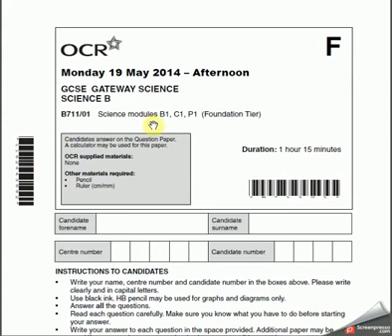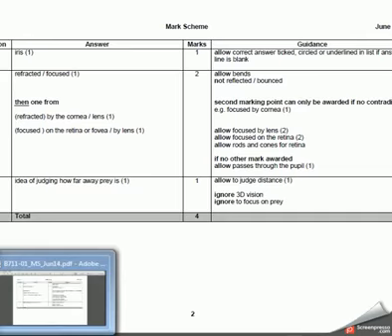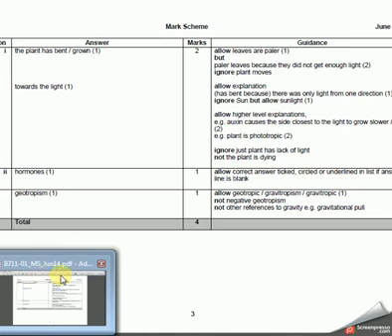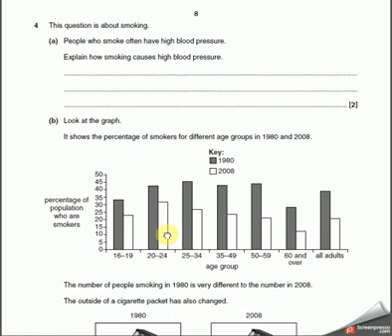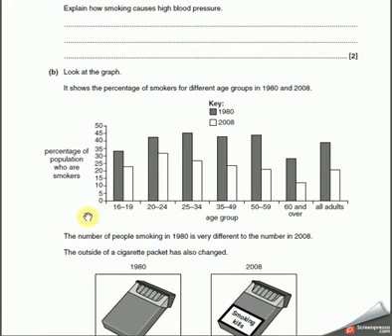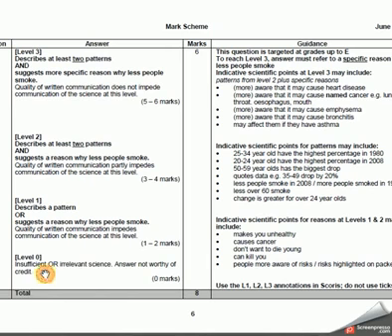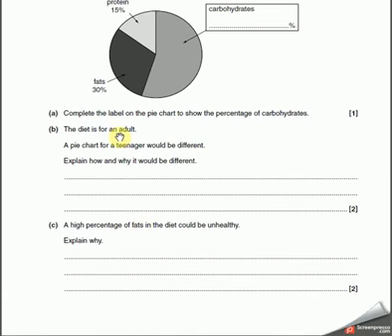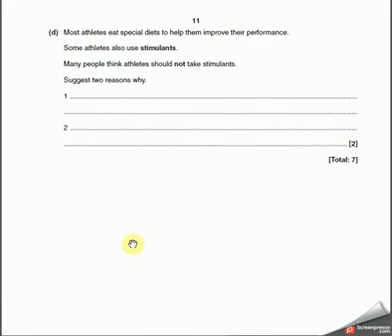May 2014 B1 exam video